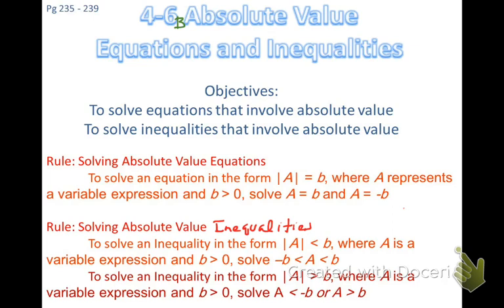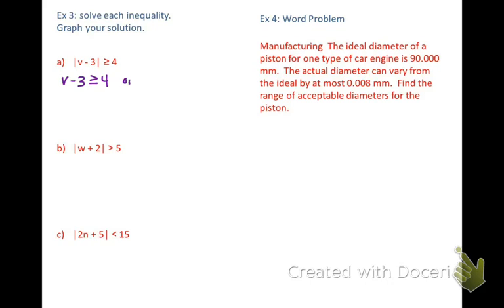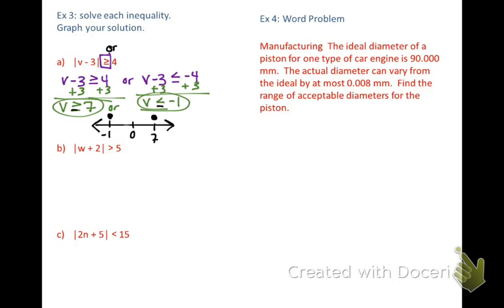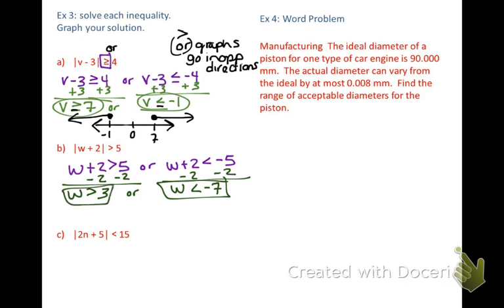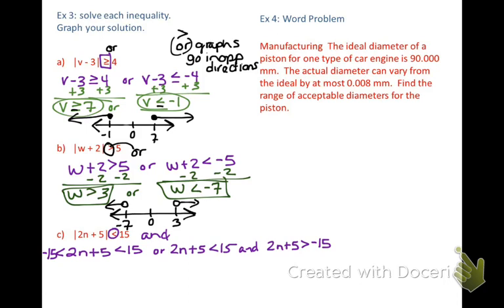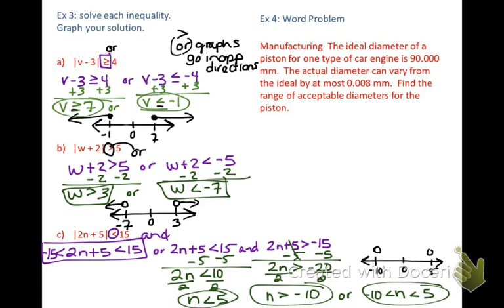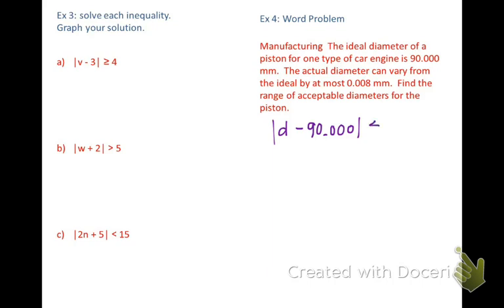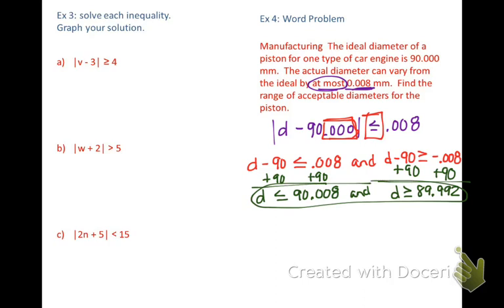Miss Carson's Algebra A Lesson 4-6 B